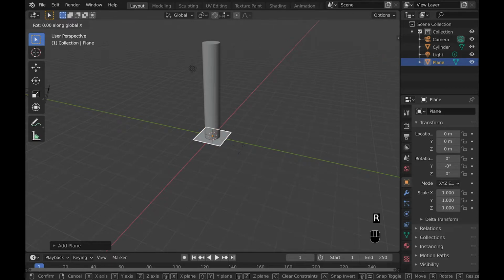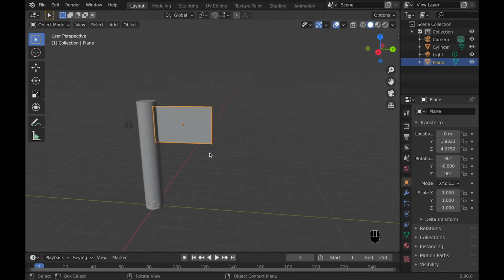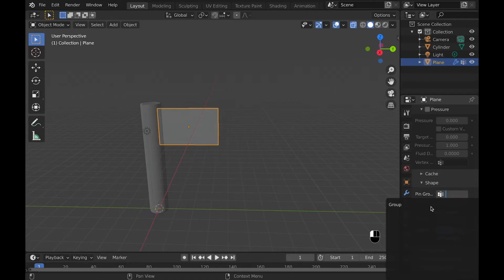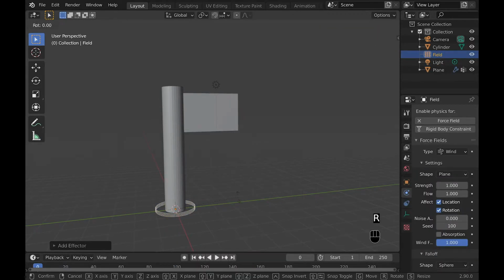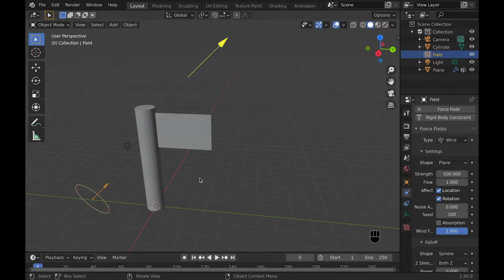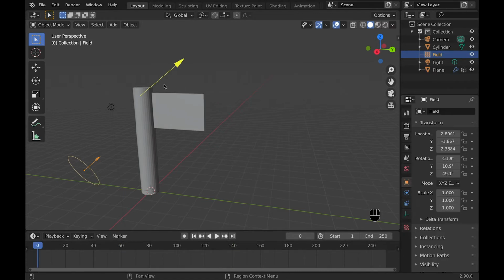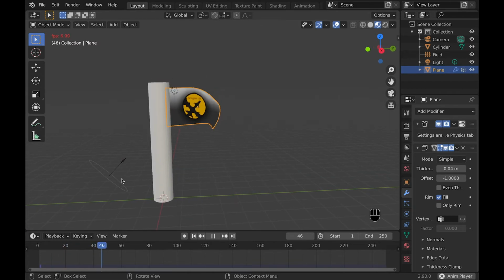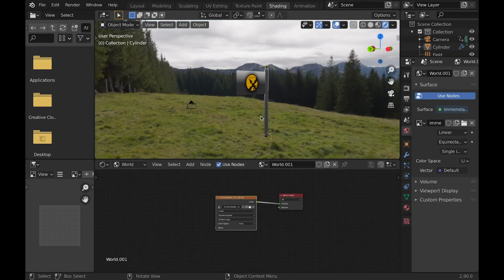Flag Tutorial (Wind & Cloth Blender 2.9)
Today I make a simple animated flag tutorial in Blender 2.9. I use the wind and cloth simulation within Blender. I hope you find this tutorial useful.

Enjoy :D